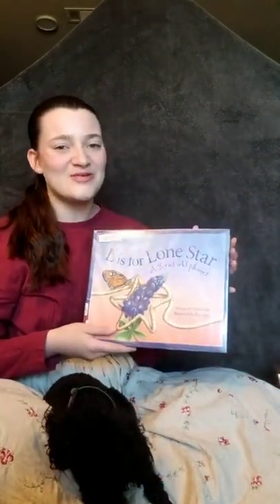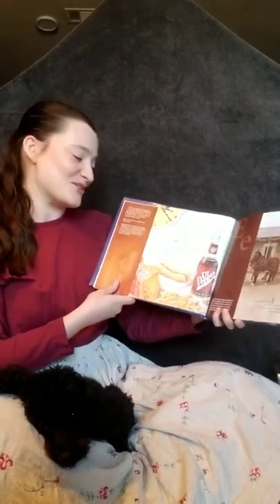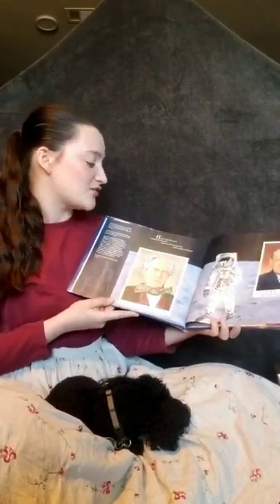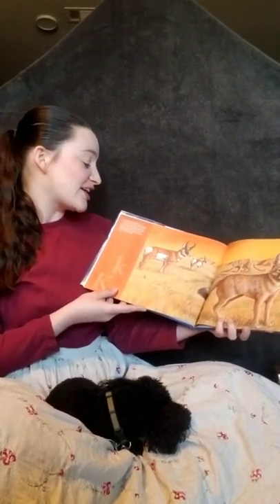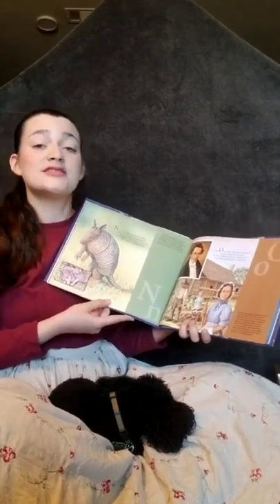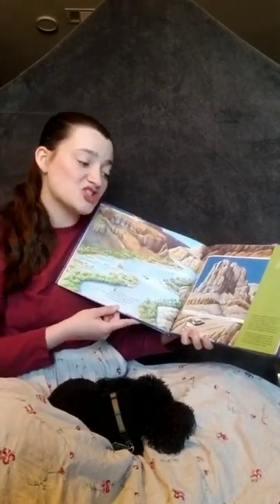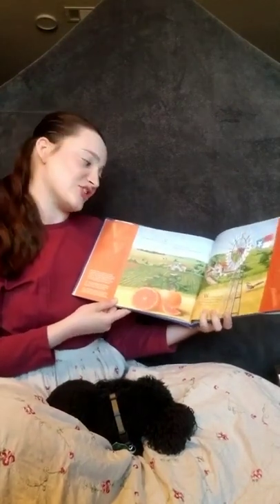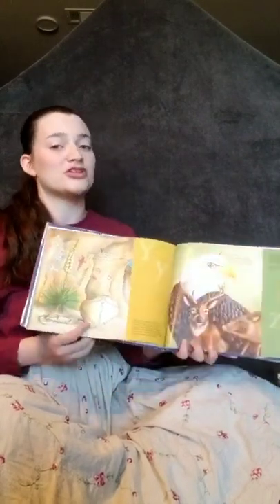Story Time with Audrey "L is for Lone Star" by Carol Crane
Story Time with Audrey! Today we are reading "L is for Lone Star: A Texas Alphabet" written by Carol Crane and illustrated by Alan Stacy. Filmed at Audrey's apartment during the 2020 lockdown.